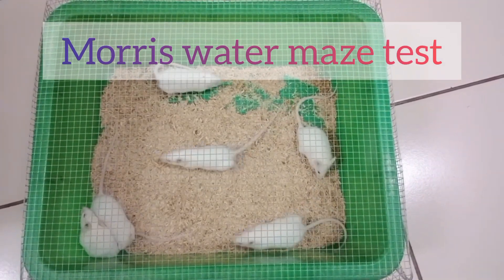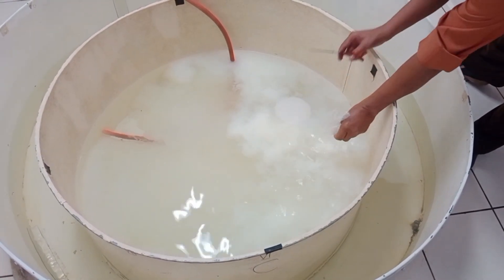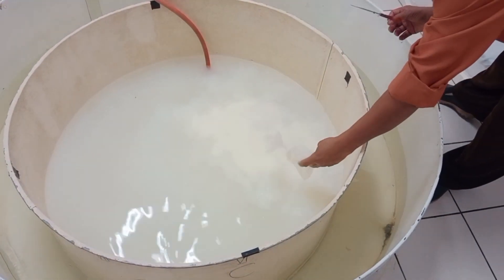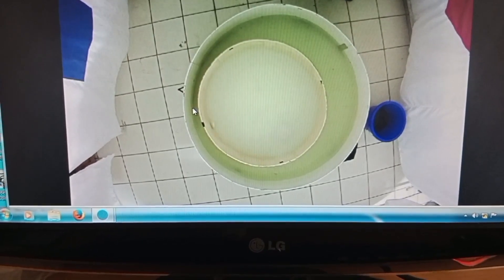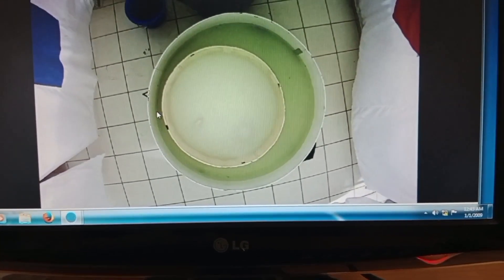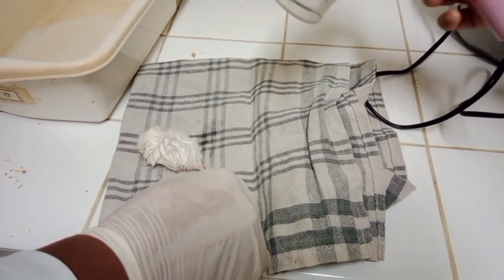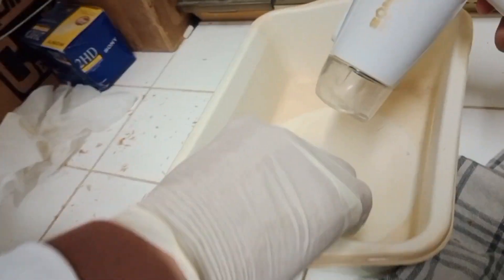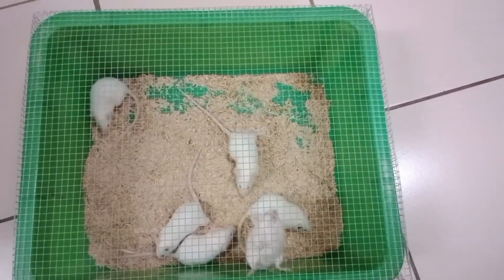Morris Water Maze Test Procedure for mouse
1. Spatial memory is the capacity to remember the position and location of objects or places, which may include orientation, direction, and distance.

2. A “probe trial” is run in which the submerged platform is removed and the time the animal spends swimming in the quadrant of the tank where the platform was previously located is measured.

3. The acquisition phase is the initial period of improvement. It covers that period of time from when the learner is unable to respond correctly without assistance through to when they are able to respond correctly without assistance.